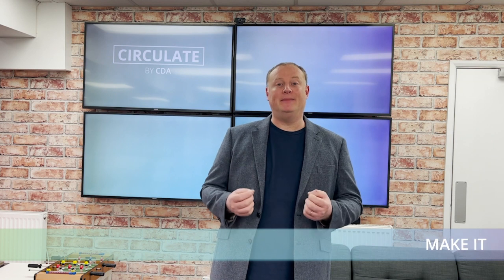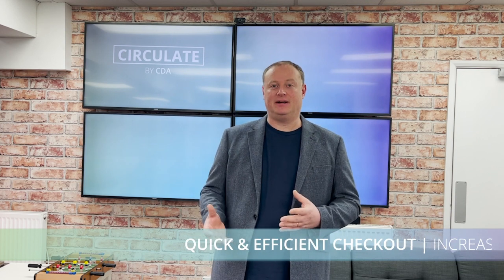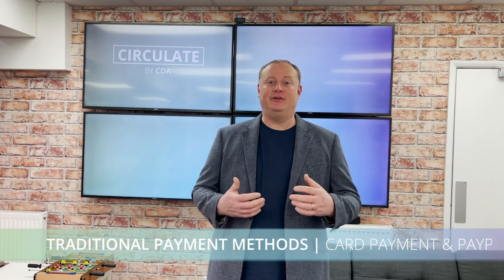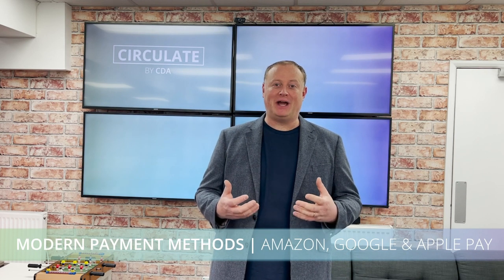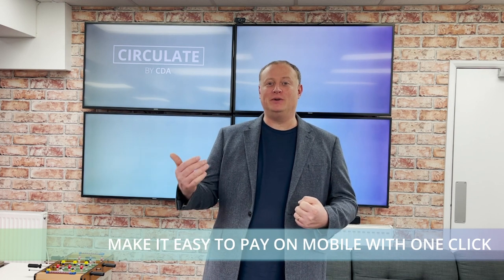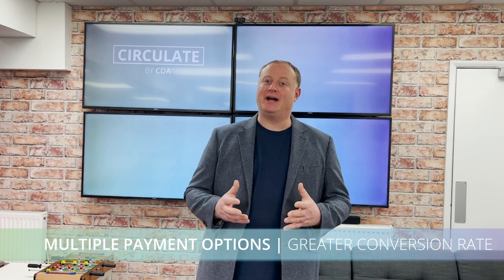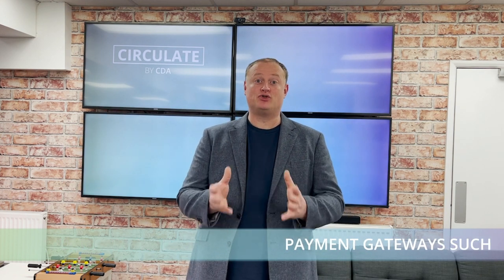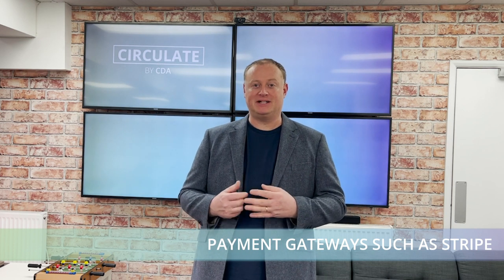Payment Gateway | Circulate by CDA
When looking at your checkout page on your eCommerce website, how easy it it to check out? Are you up to speed with technology such as Apple Pay? Is it simple to pay on mobile?

Multiple checkout and payment options can lead to an increase in sales conversions.